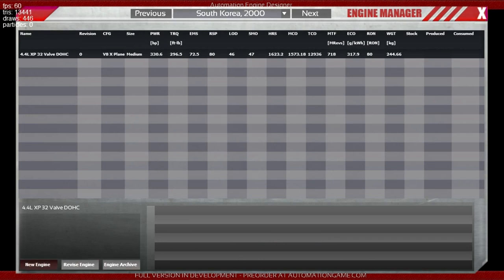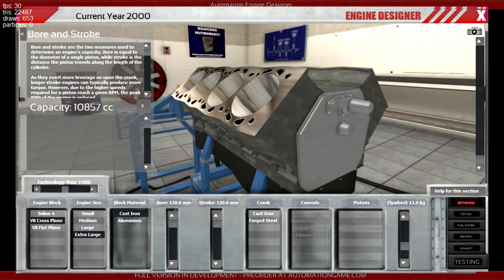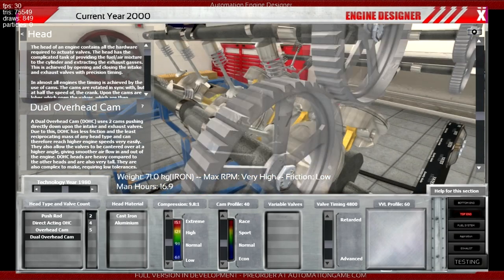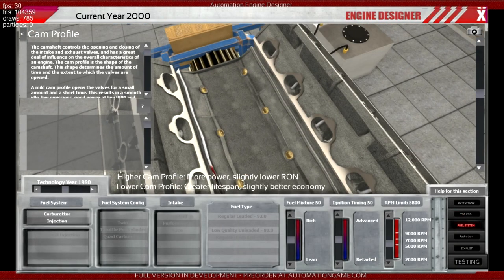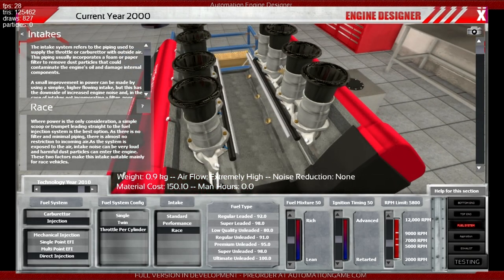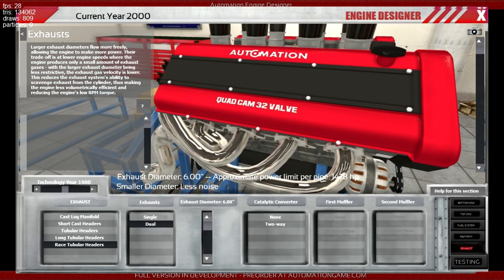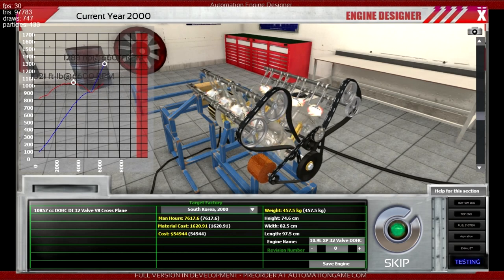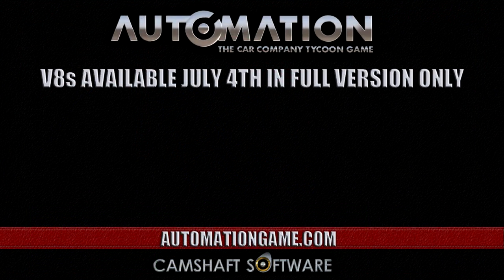Let's Play Automation: The V8 Nucleon (with Andy & Rob)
Daffyflyer (Andrew) and Killrob (Robert) are trying to recreate (well not really :P) the Ford Nucleon engine... making a 1+MW powerplant with 8 small cooling towers on top.

You will be able to build insane engines like this very soon too: the V8 package comes on July 4th for all who have preordered. If you haven't, automationgame.com got you covered!